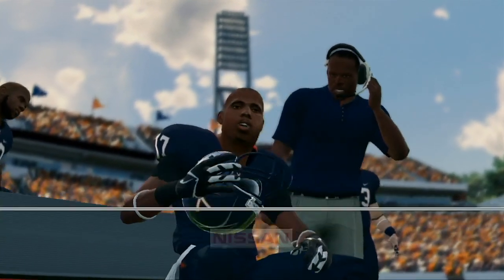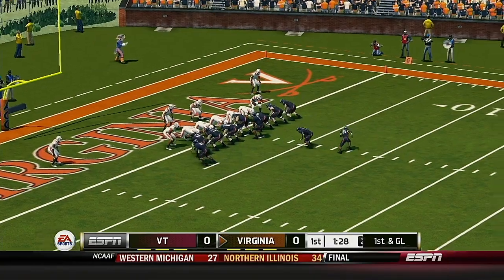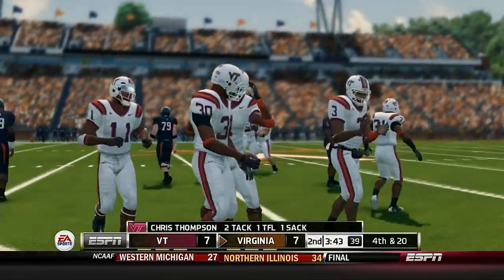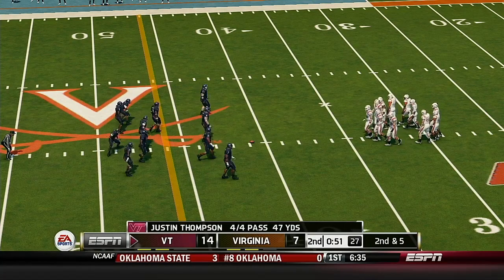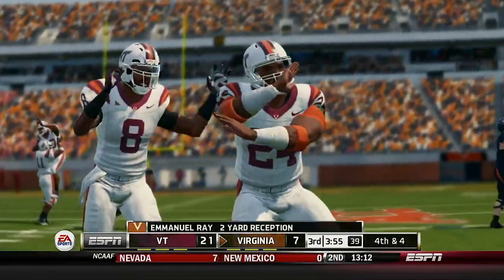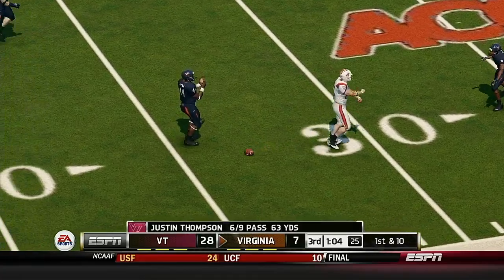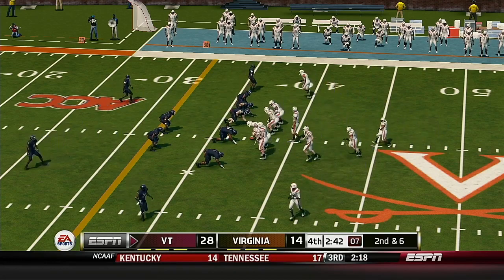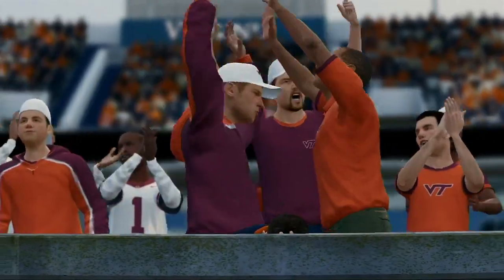NCAA Football 2020 Season Week 14 Virginia Tech @ Virginia